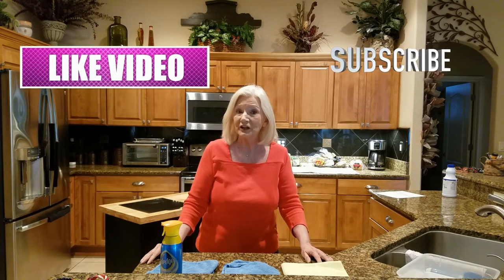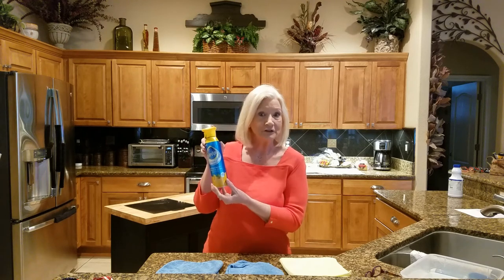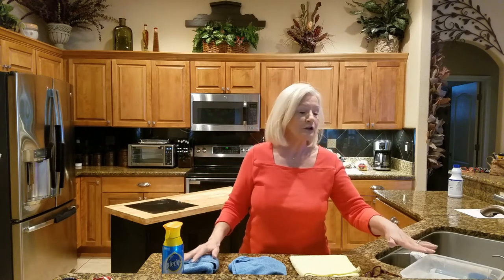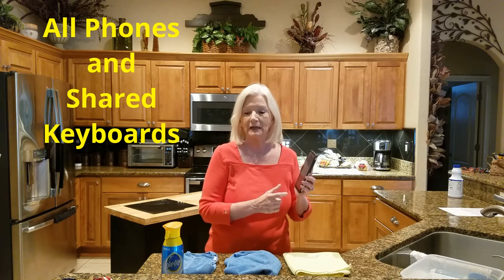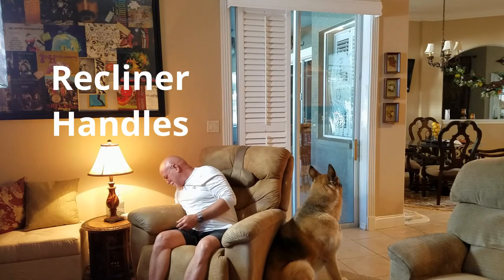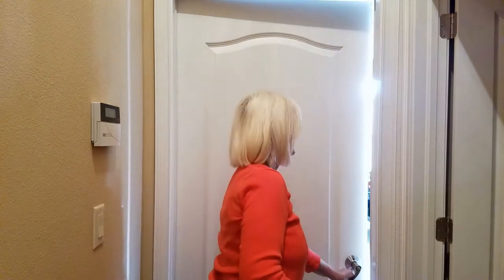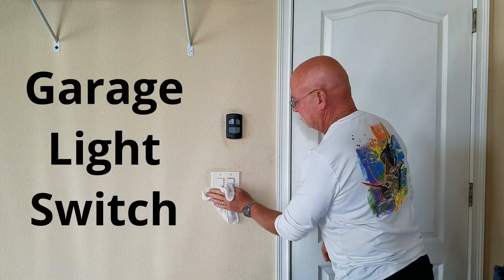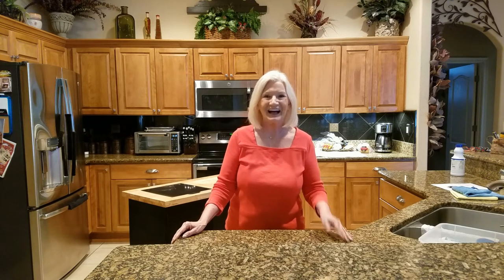Staying Healthy- 6 Things Overlooked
Staying Healthy means keeping our home as clean and germ free as possible. In the video, we talk about 6 things in our homes that are often overlooked when doing our sanitizing routine.